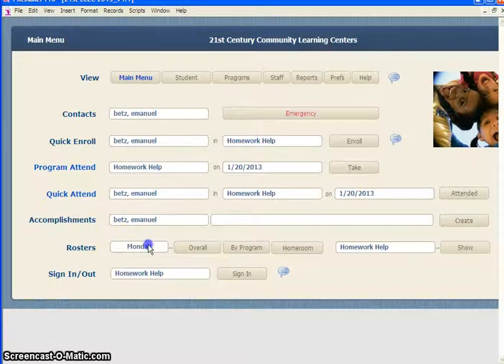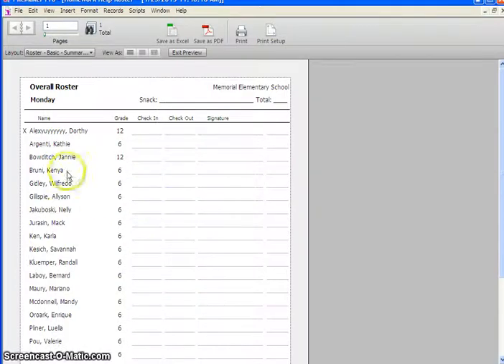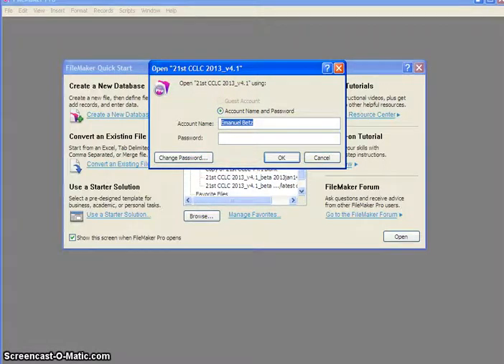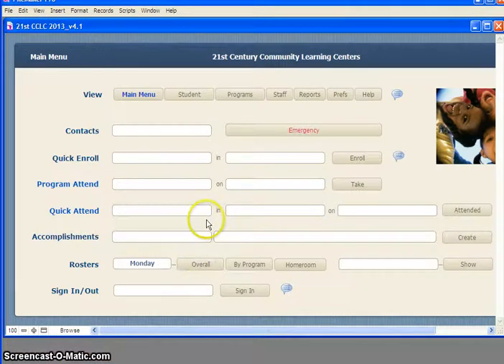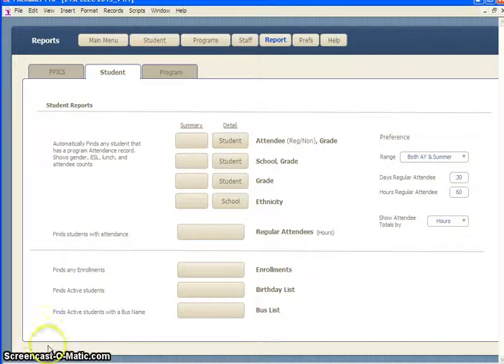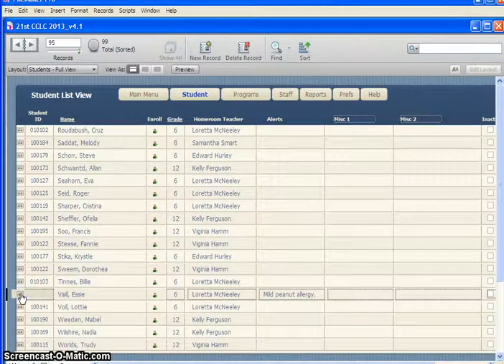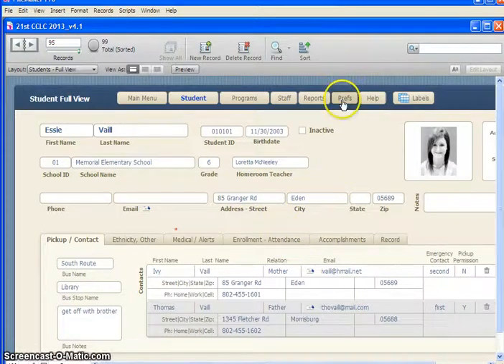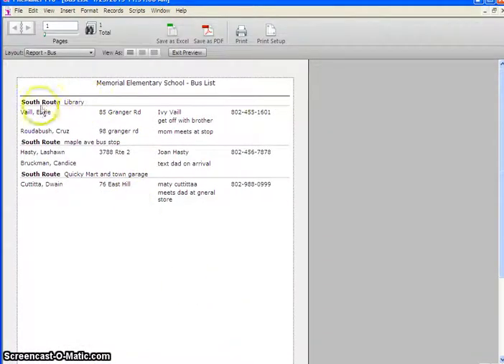Rosters, Sign in Sign Out and Bus Lists